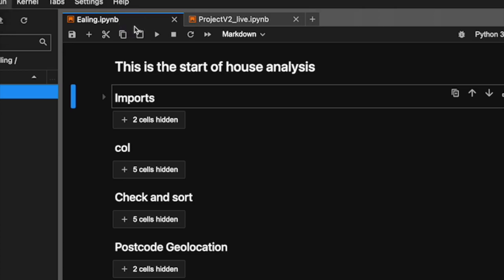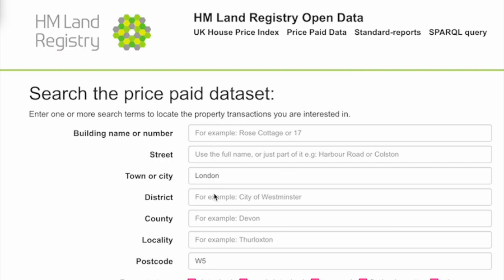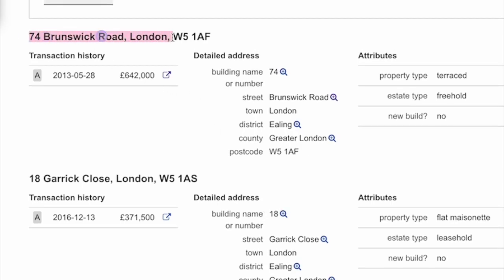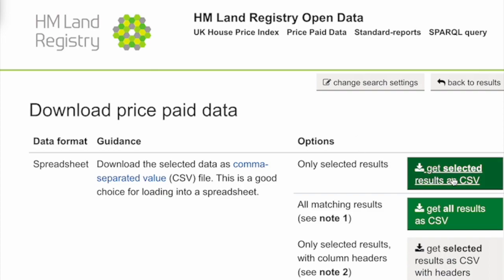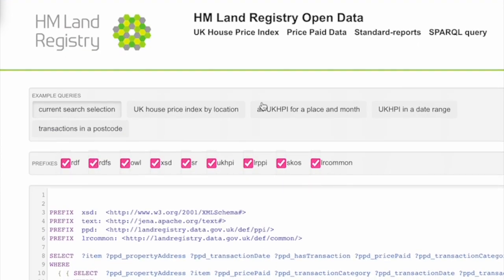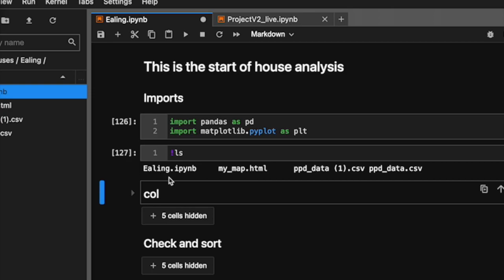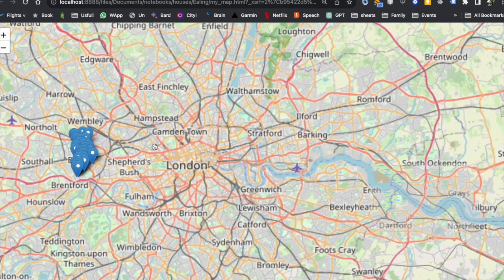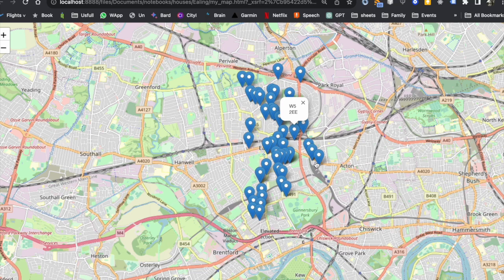London Property prices data integrated with Geolocation Google Maps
Longer video showing coding , please download code from Github : HM land and registry open data, integrated with Python app to upload geo map location data latitude longitude straight to Google Maps.